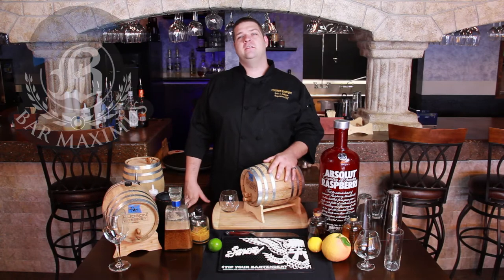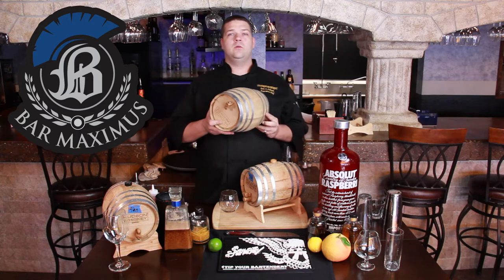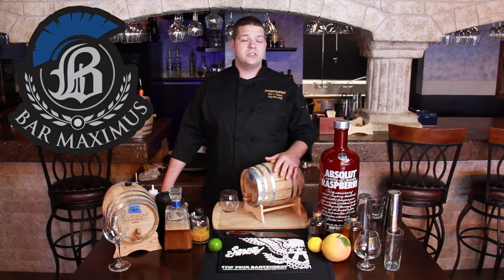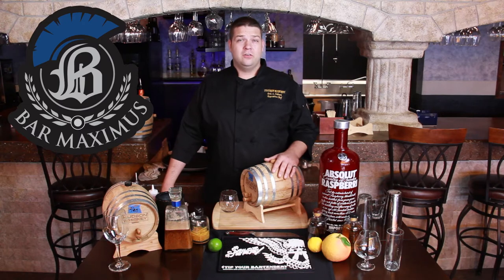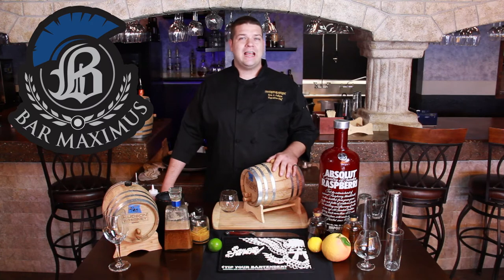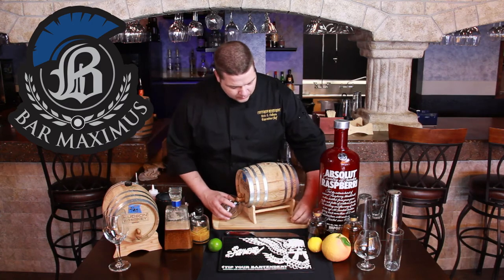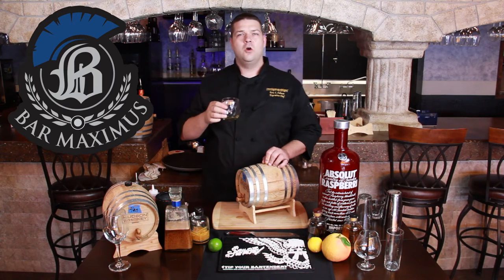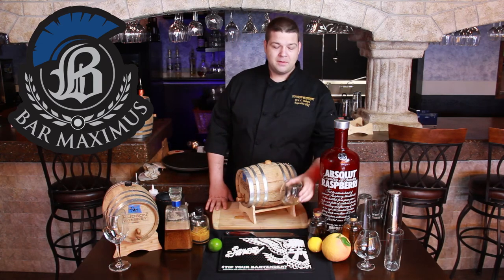Barrel Aged Manhattans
Chef Eric of Bar Maximus in Downtown Phoenix Arizona explains how he makes his barrel aged manhattans. Come on in and try one for yourself.